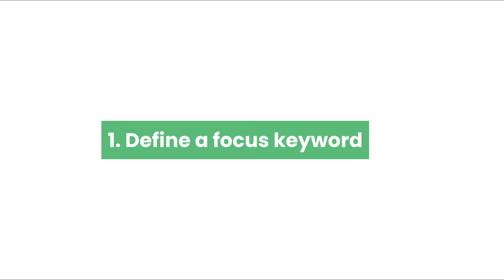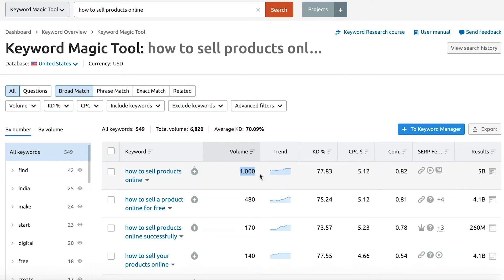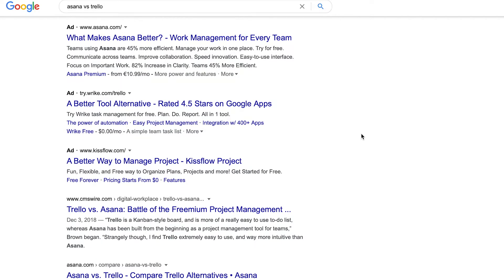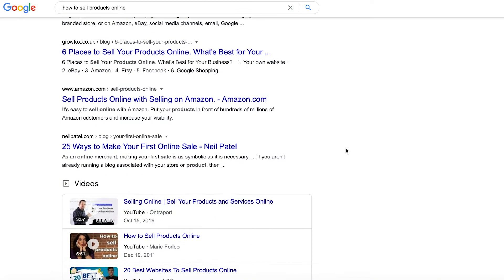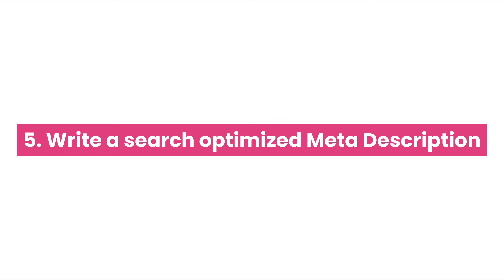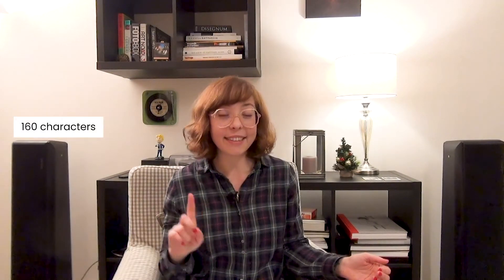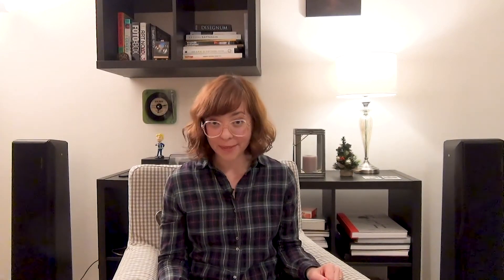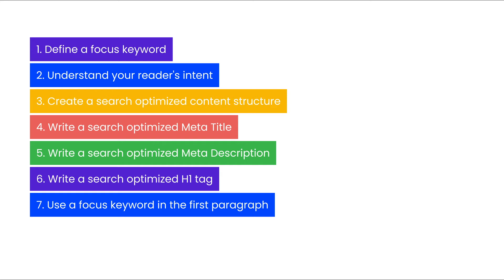How to Write SEO Content in 2021: 8 Steps to Follow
SEO content is content for people: compelling, valuable, easy to read and understand, and optimized for the search engine. How do you write great SEO content? Write great content, and optimize it for search engines.

In this video, I share 8 tips on how to write SEO-friendly content.

Every week I share my ideas and tips on content marketing with writers, B2B marketers, and business owners.